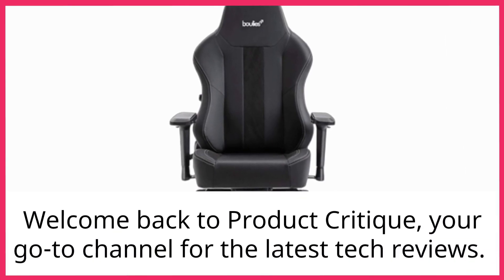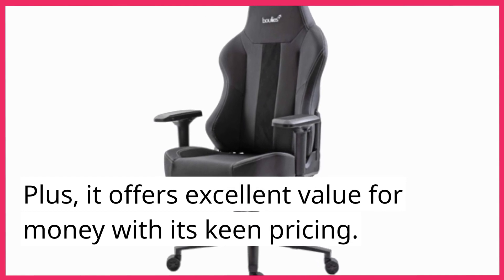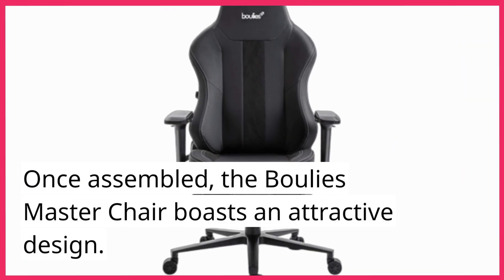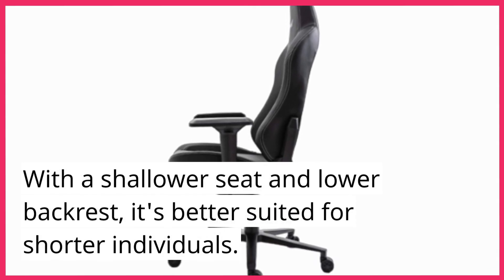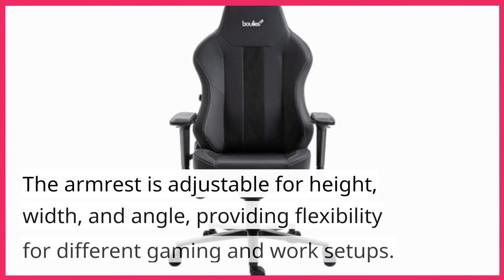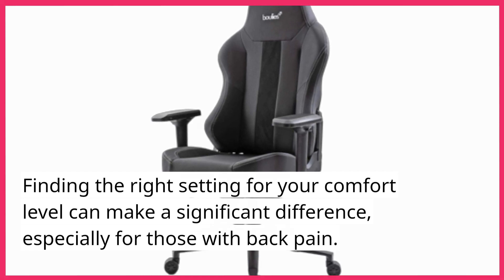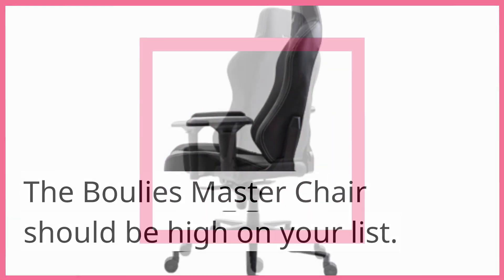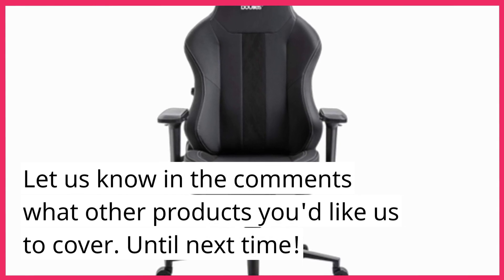Master Your Gaming Throne: Boulies Master Chair Review!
Amazon Product Name : Boulies Master Chair

Welcome to our Boulies Master Chair review! In this video, we thoroughly examine the features and comfort of the Boulies Master gaming chair. With its ergonomic design, premium materials, and adjustable features, this chair is designed to provide optimal support during long gaming sessions or work hours. Join us as we discuss its build quality, adjustability, lumbar support, and overall sitting experience. We'll also cover its aesthetics, durability, and ease of assembly. Whether you're a gamer, content creator, or professional in need of a comfortable and stylish chair, this review will provide you with valuable insights to help you decide if the Boulies Master Chair is the perfect fit for you.